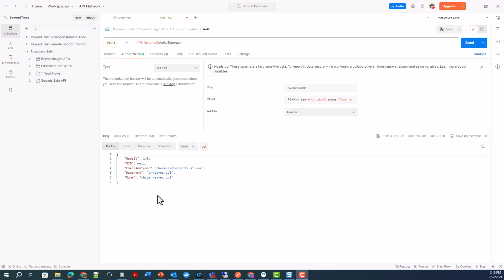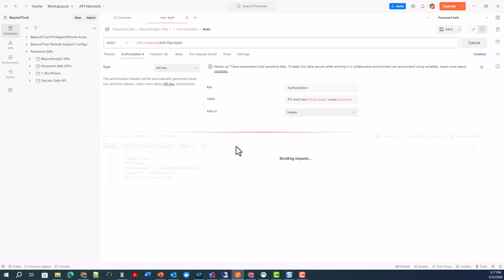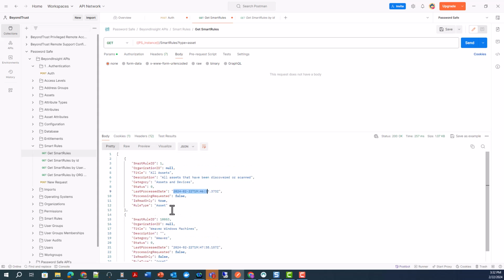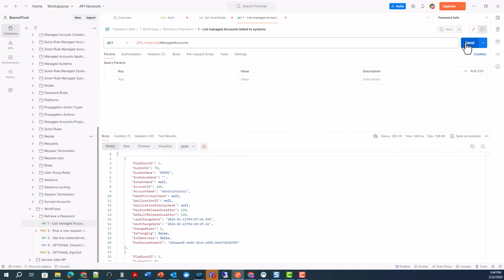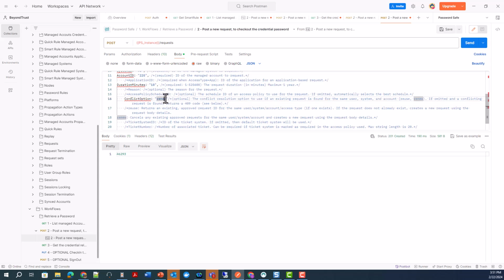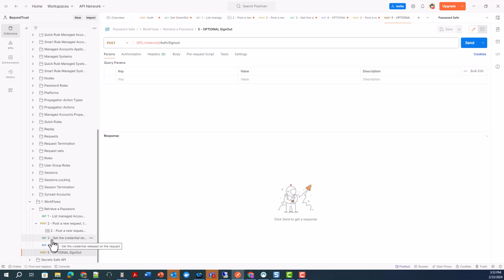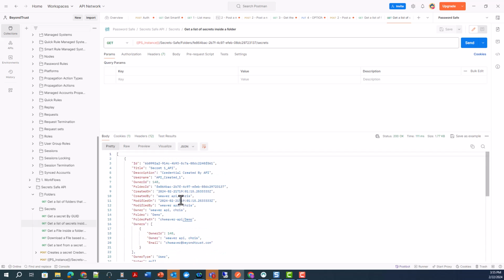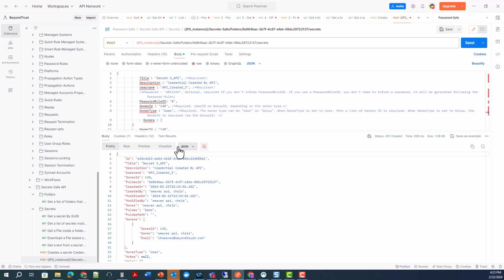BeyondTrust Password Safe API Postman Introduction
Introduction to using BeyondTrust Password Safe's REST API through an API testing tool like Postman. I walk through a sample BeyondInsight API call, Password Safe Managed Account Checkout workflow, and retrieving a password for a stored secret.